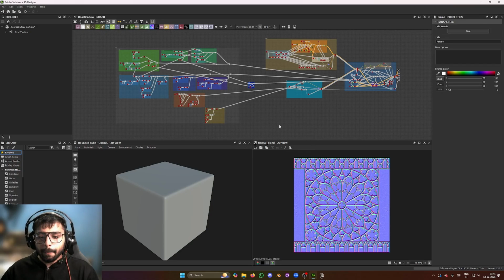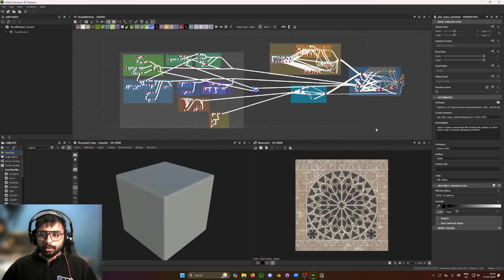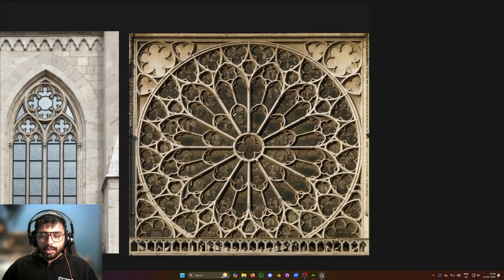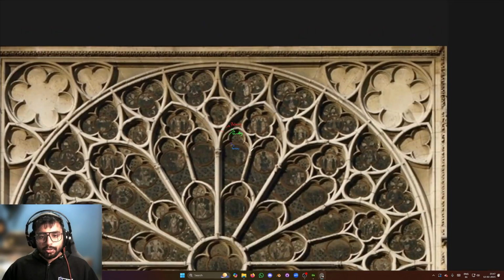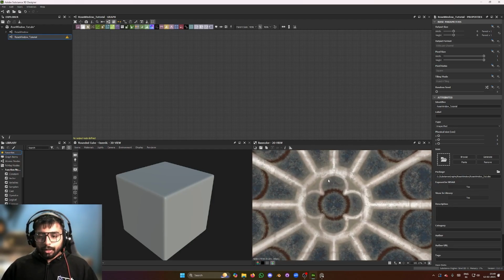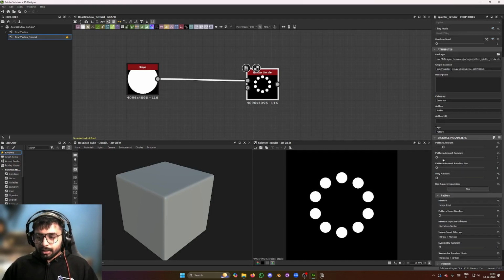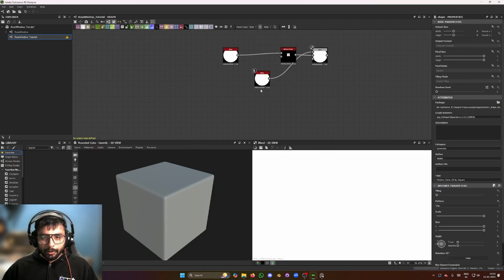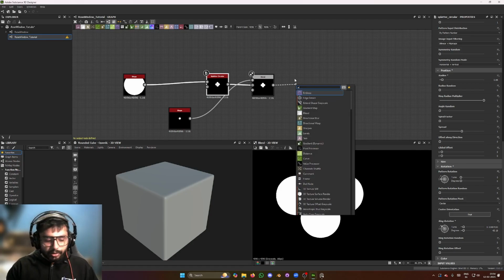Substance Designer Step-by-Step tutorial | Part 1 | Rose Window | Fully procedural creation series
Hey guys,
We are going to make this window design from scratch in Substance Designer and do a lot of crazy things.
This series will wrap your head around the possibilities of using this tool.
We can do a lot more than just materials!

Cheers,